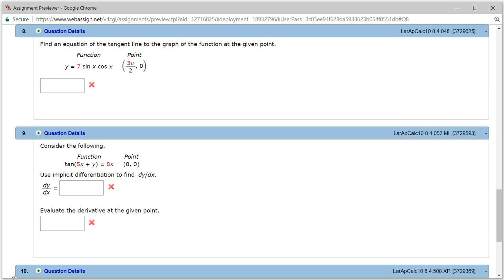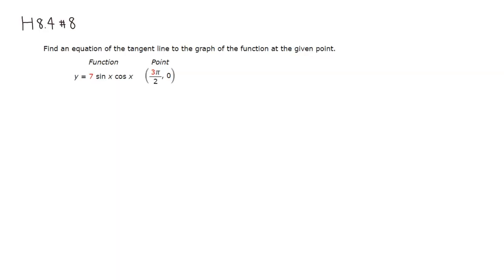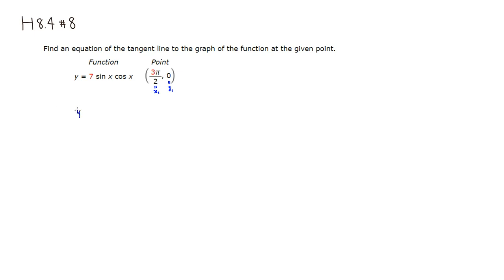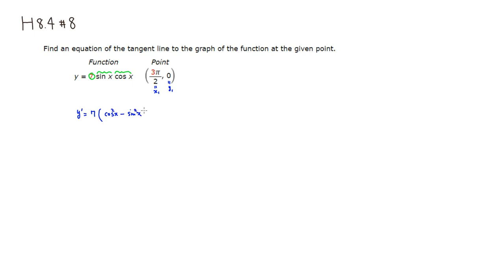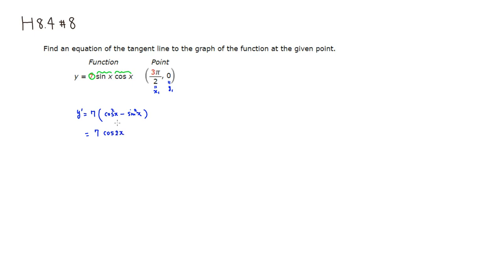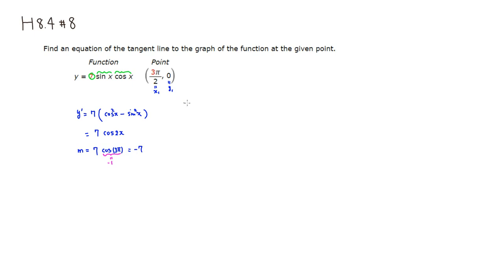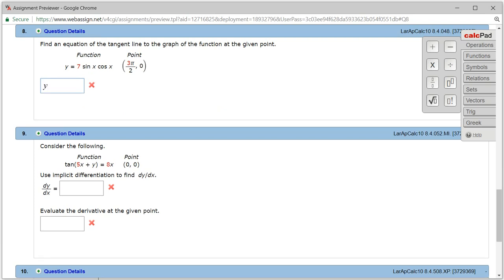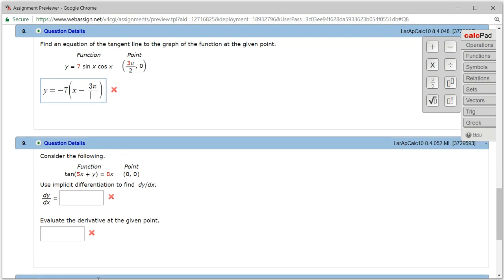MTH 110 H8.4 #8 (Summer 2018)